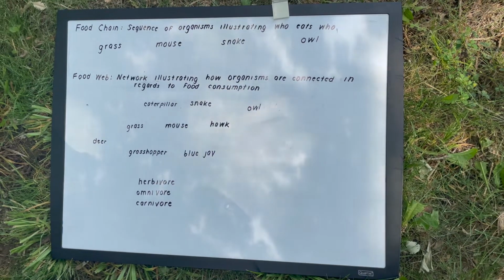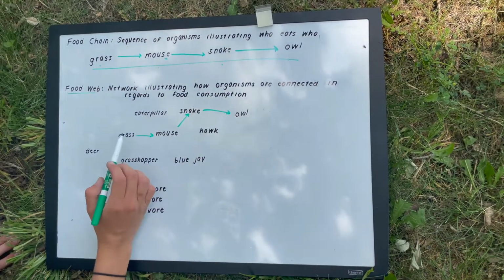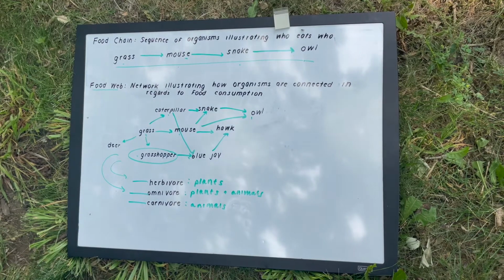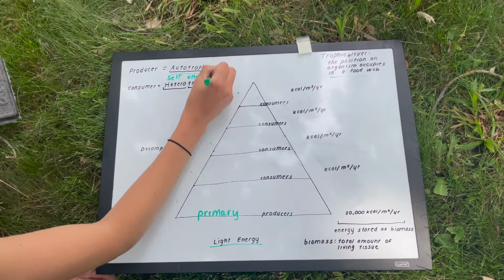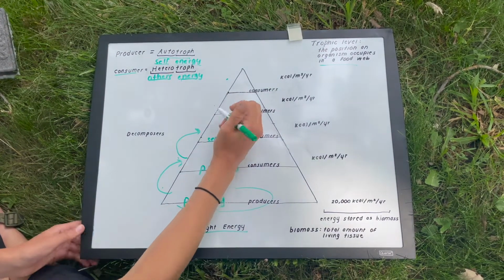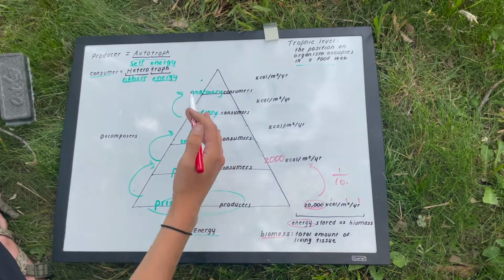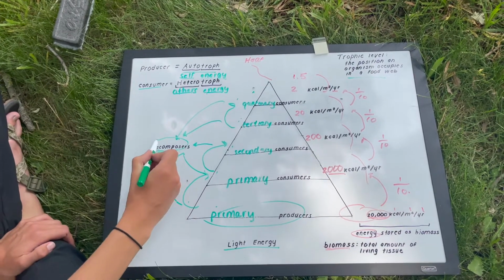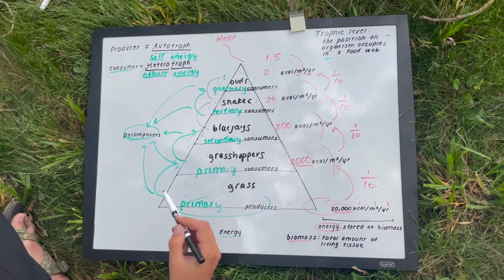Ecology- Food Systems in Trophic Levels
Lakeside Lab's Summer 2021 Interns explain food system in trophic levels.

NGSS Category: Ecosystems

Grade: Midd School (6-8) and High School (9-12)

Crosscutting Concepts:
Stability and Change
Influence of Science, Engineering, and Technology on Society and the Natural World
Science Addresses Questions About the Natural and Material World

Disciplinary Core Idea:
LS2.A interdependent Relationships in Ecosystems
LS2.C Ecosystem Dynamics, Functioning, and Resilience
LS4.D Biodiversity and Humans
ETS1.B Developing Possible Solutions